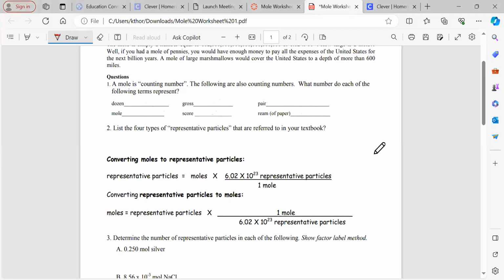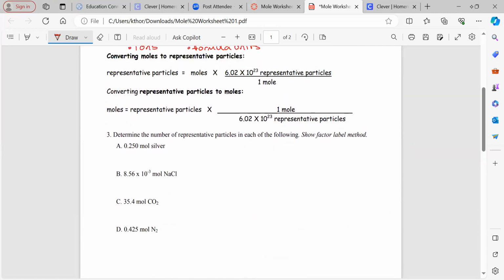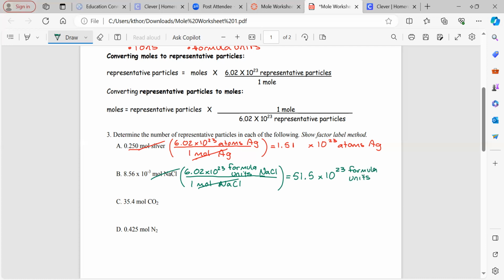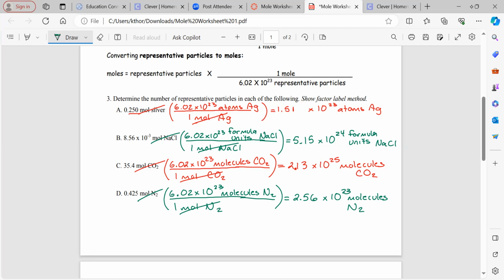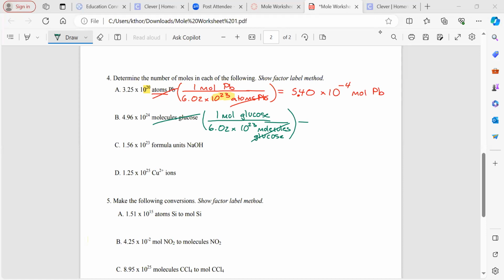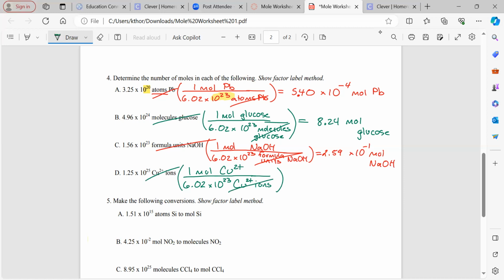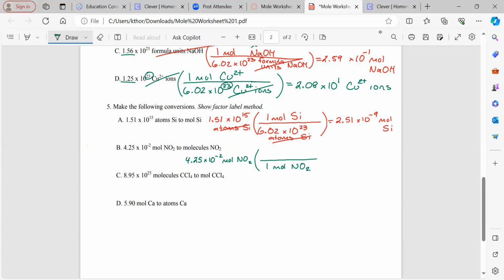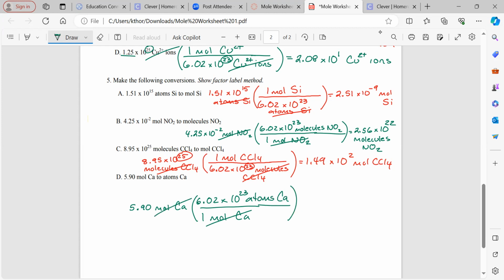Honors Chemistry Unit 9 - Mole Worksheet 1: How To Do